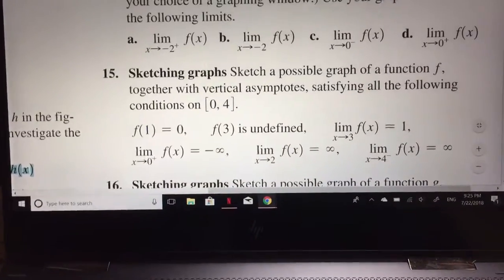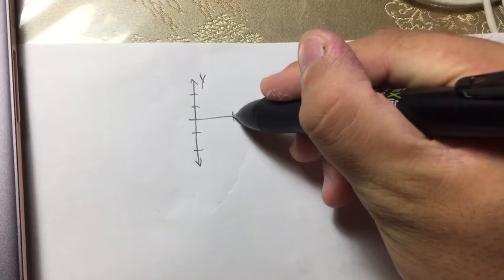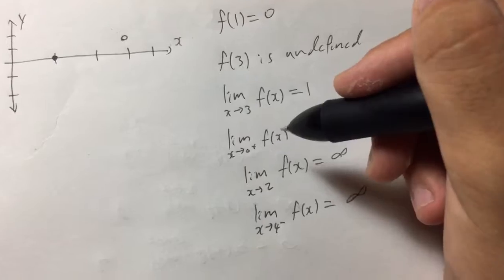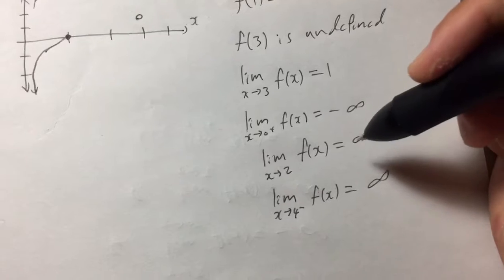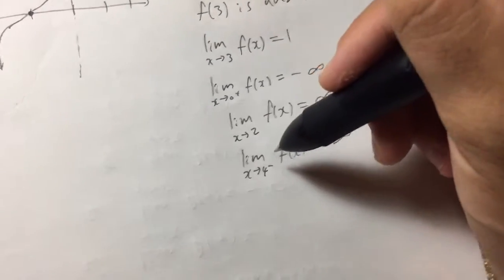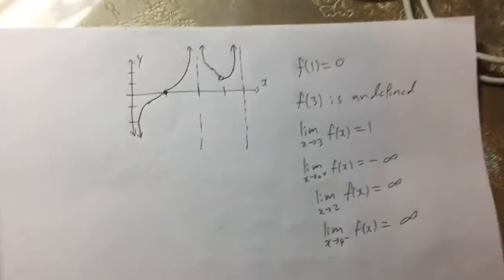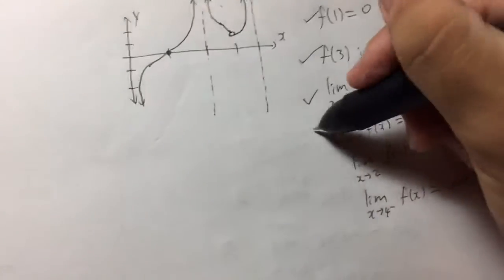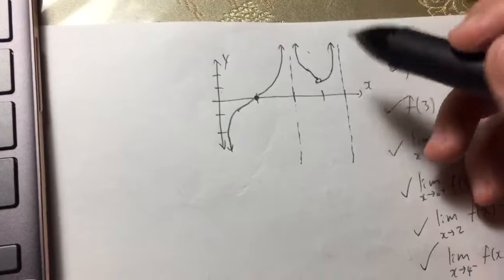Video assignment 1